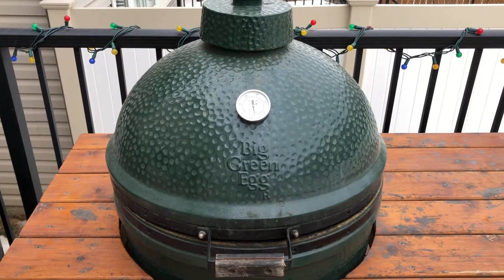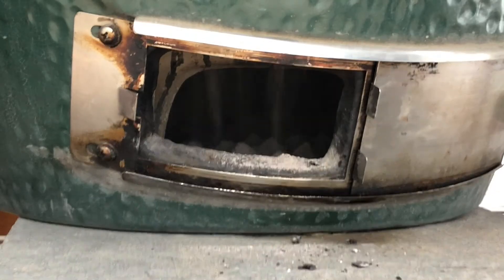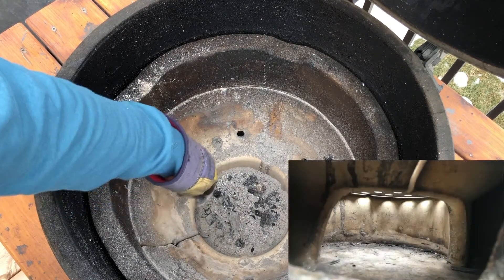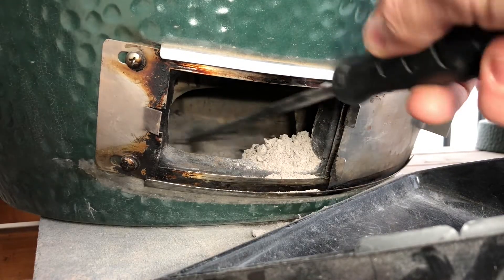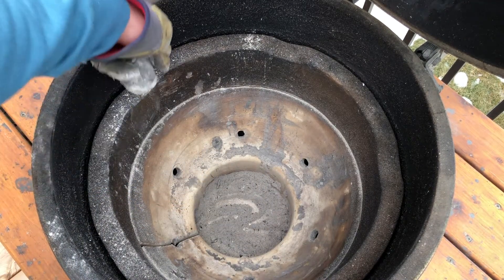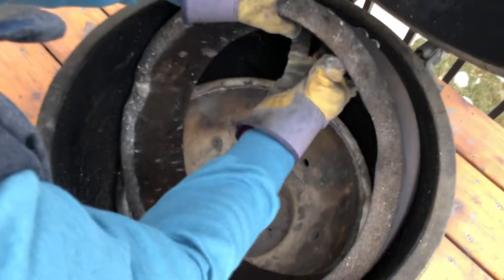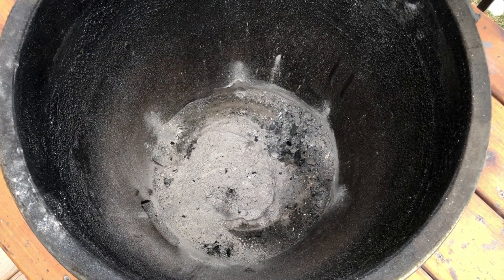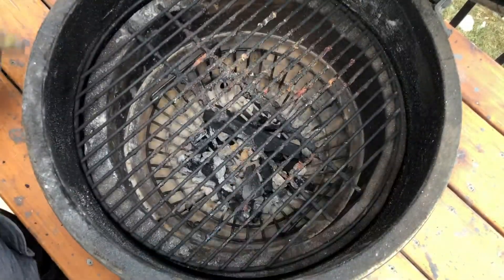How to Clean Big Green Egg | Big Green Egg Cleaning Walkthrough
How to Clean a Big Green Egg | Deep Cleaning your Big Green Egg

If you're having trouble getting your egg hot enough, the temperature doesn't climb at a reasonable rate or it's losing temperature part way through your cook, your egg might need to be cleaned.  Ash can block the airflow coming up through your grate or your firebox but there's an easy fix for it.

Level 1 Cleaning: Every time you cook on your Big Green Egg, you should rake the leftover coals across the bottom grate to knock down ash (or if you have a basket instead, give it a shake).  Make sure the ash collected in the bottom isn't blocking the bottom air hole and you're good to go.

Level 2 Cleaning: Every 3-4 times you cook, you should use the fire tool that came with your Big Green Egg and remove the ash from the bottom.  Or if you have a removable basket that holds your charcoal, pull it out and scoop out the ash.

Level 3 Cleaning: Every 4 - 6 months, every spring, after heavy use or when you're really having trouble getting up to high temps, you should take the inside of your egg apart.  Remove the grill, all the charcoal, the fire ring and fire box and use a vacuum to suck out all the ash that has built up on the bottom and in behind the ceramic interior parts.  No ash blocking air holes = more airflow.